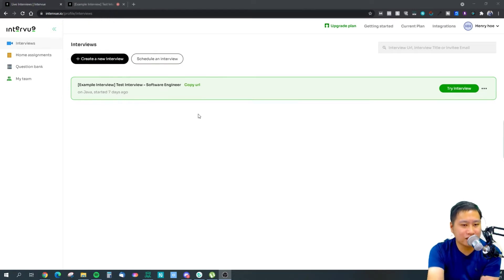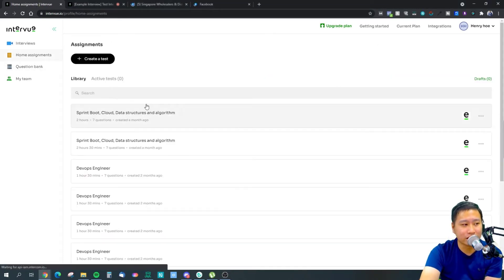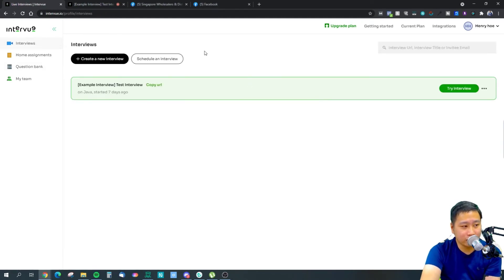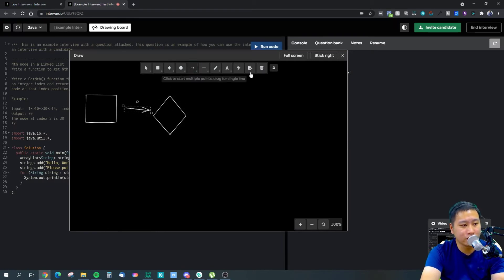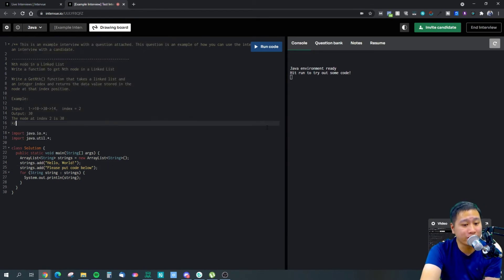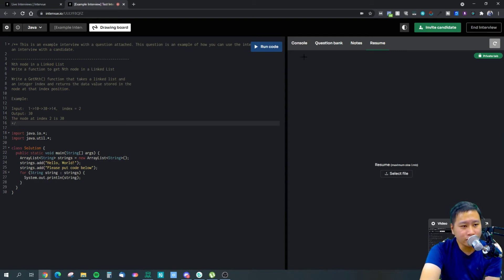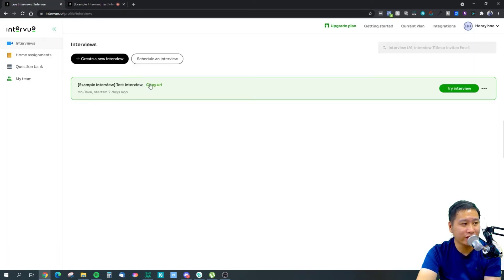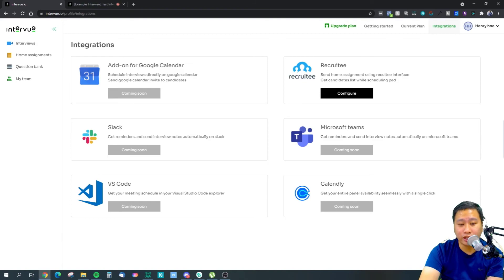Intervue - Live Coding Environment with Video Calling for Hiring Coders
Intervue is a next-generation video interviewing platform with live coding. Employers can hire with confidence as interviewers can see the coding candidate's work on screen. Forget interviewing and wasting your time with the wrong candidates.